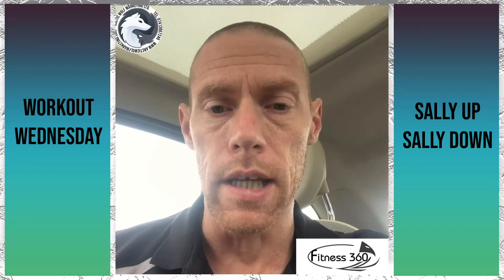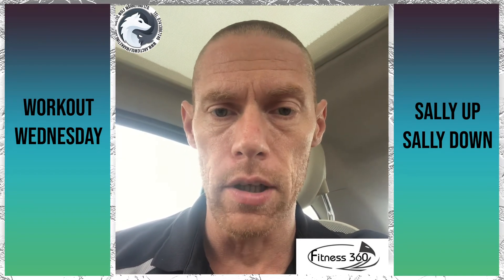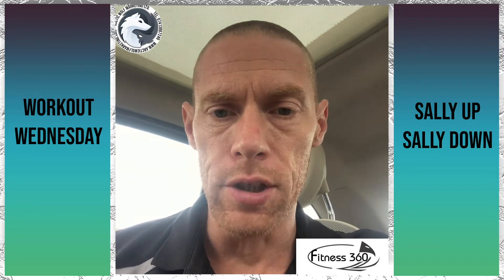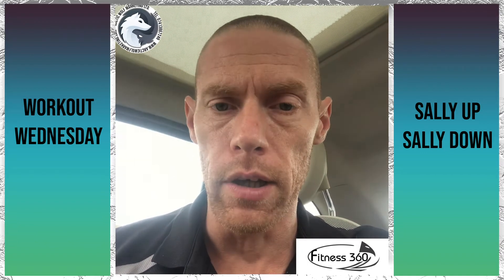WorkoutWednesday | Episode 10 | The Sally Up Sally Down Challenge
Well, it's that time of the week again - and after our week off last week, we're back with this week's WorkoutWednesday challenge!

The "Sally Up, Sally Down Challenge" has been going around for a while now, asking you to do pushups to the rhythm of 'Flowers' by Moby. But we're not interested in pressups - let's do it to SQUATS!!

Are you up for it?

If you are looking for help or motivation with YOUR fitness journey, check out Fitness360 in all the usual places: